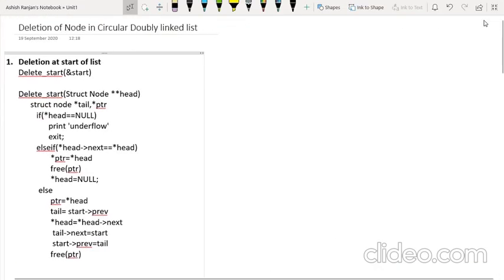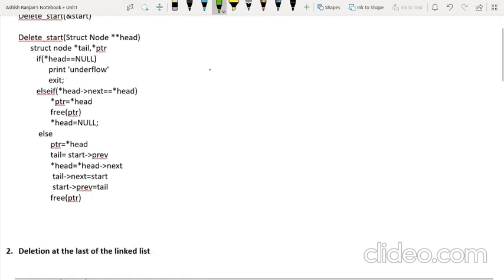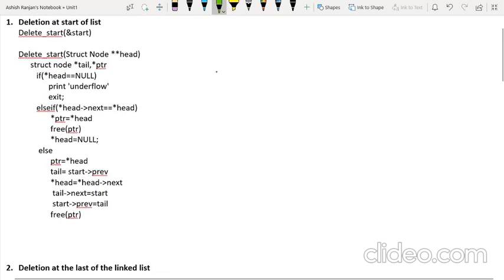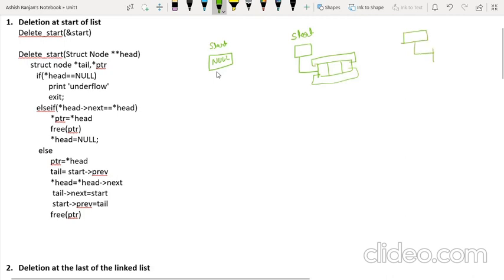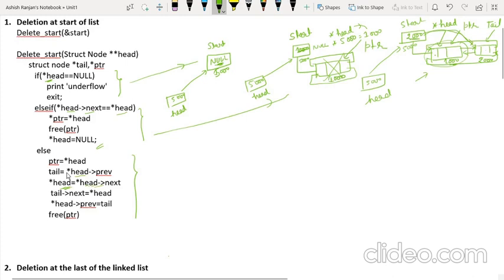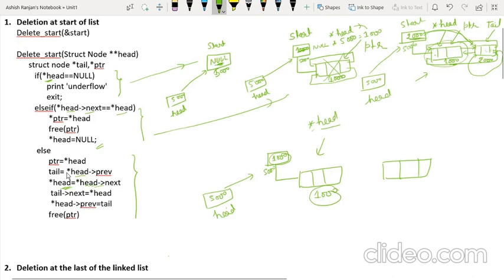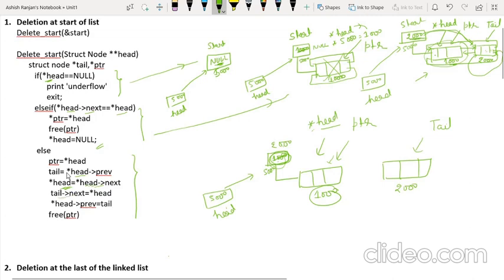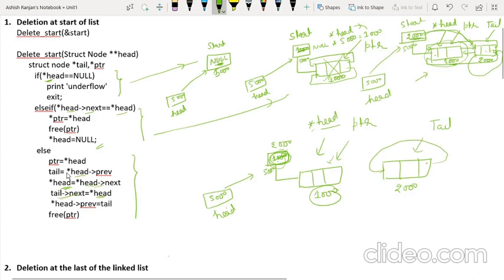5 June 2021